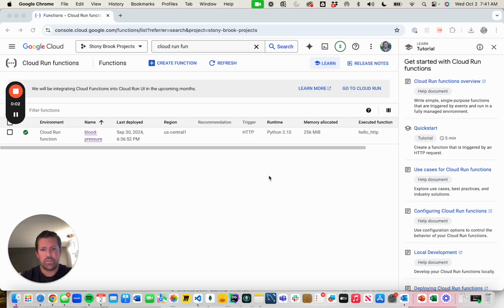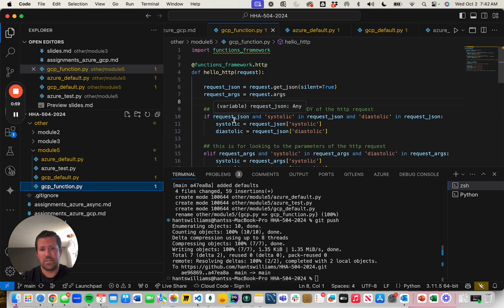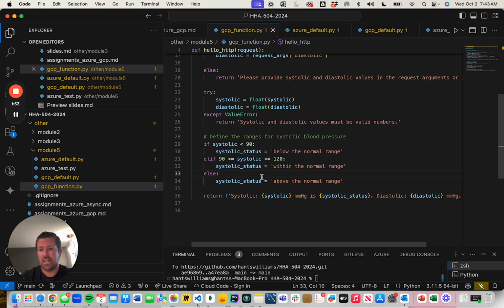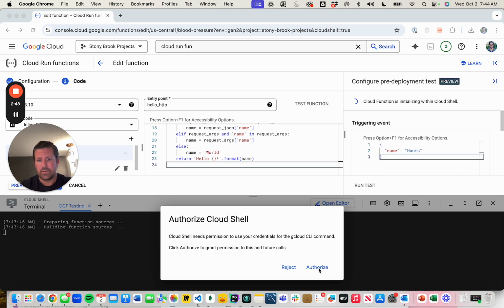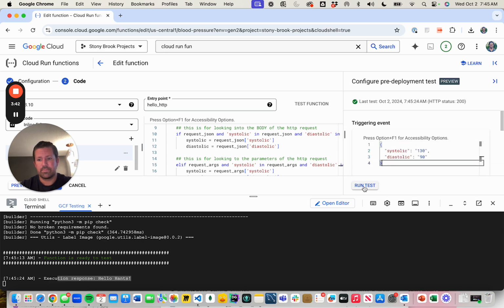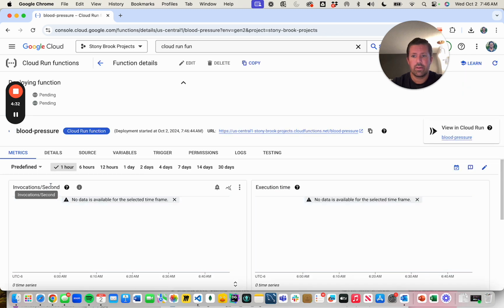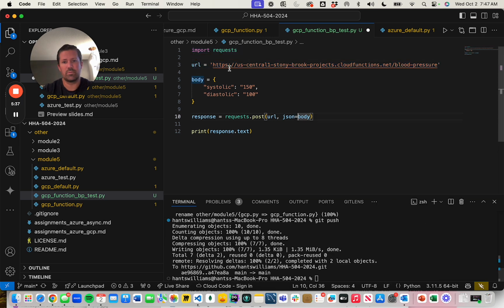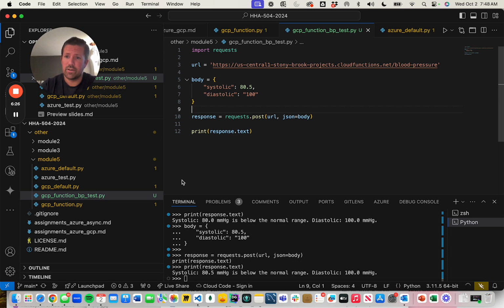Google Cloud 🚀 Serverless Functions: Part 2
Followup to Part 1 - where we know modify the original python serverless function in GCP.